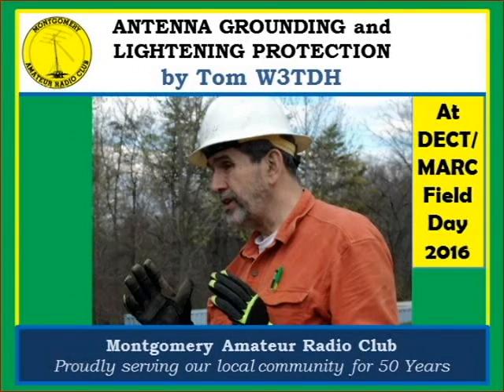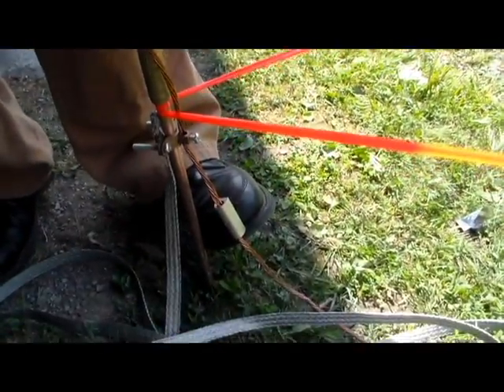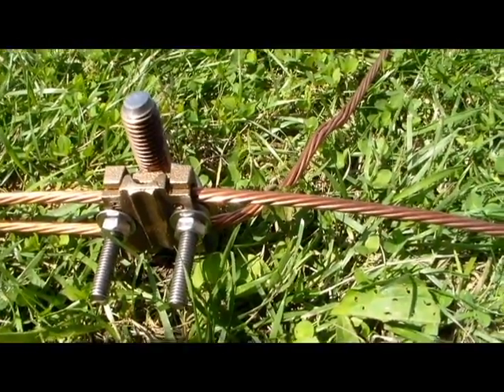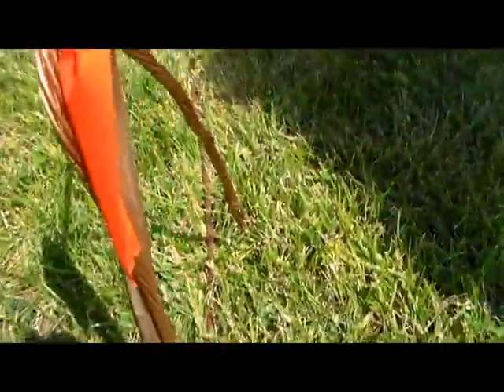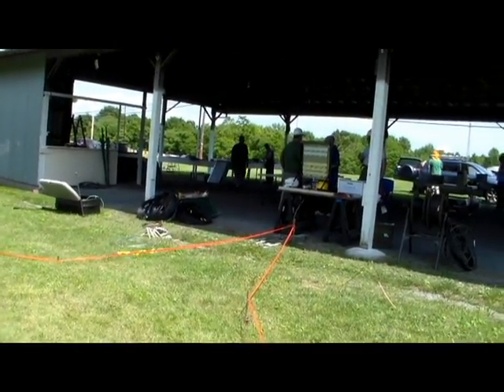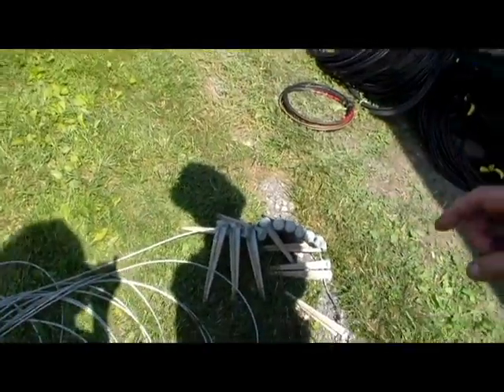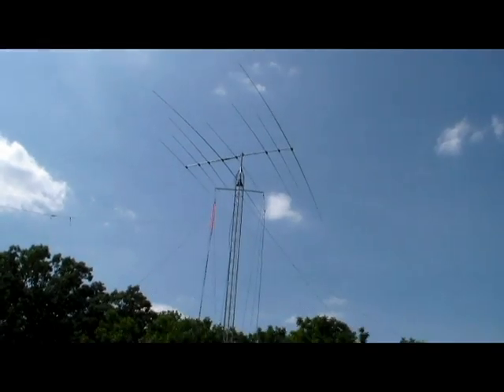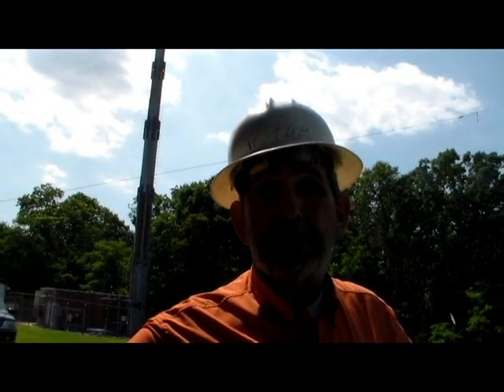Antenna Grounding and Lightening Protection for Field Day 2016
Our priority concern at Field Day is always safety. Tom W3TDH, our club safety officer, is a professional electrician by trade and therefore very knowledgeable in grounding systems. Hear Tom explain the "safety first" system he deployed to protect us and the fabulous facilities the Damascus Volunteer Fire Department allowed us to use for our joint DECT/MARC Field Day 2016!